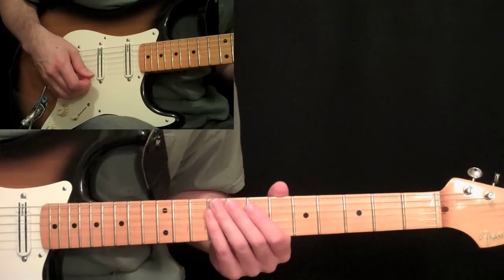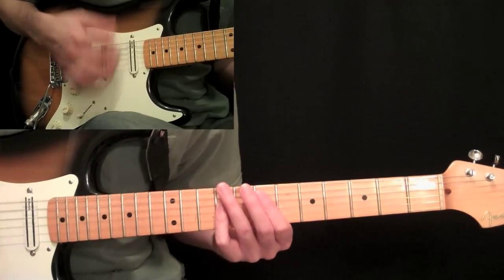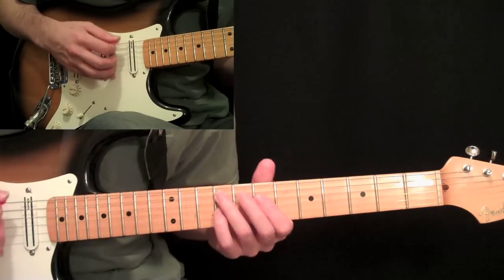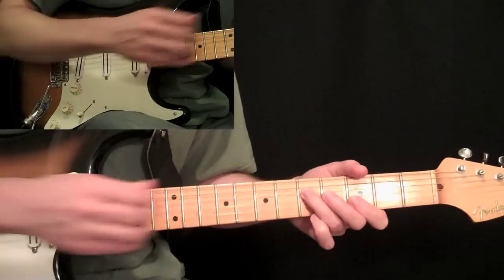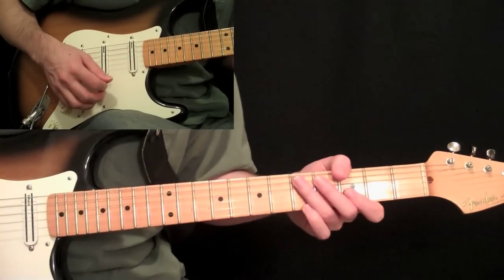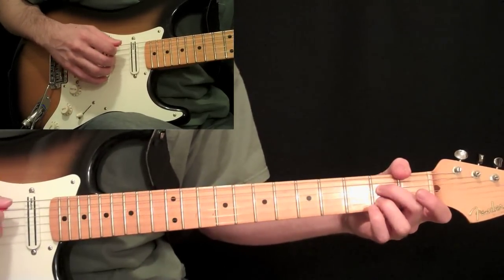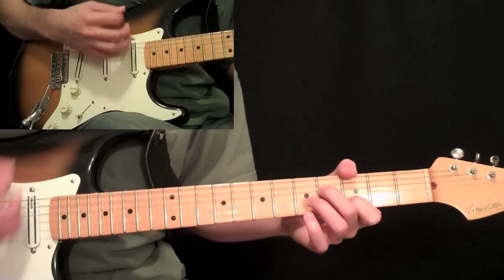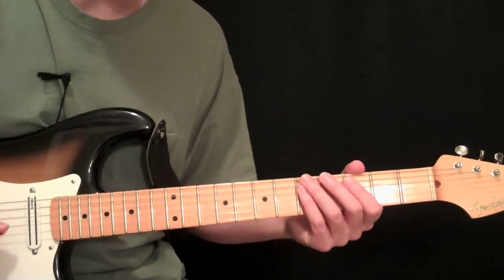Ramble On Guitar Lesson Pt.2 - Led Zeppelin - Jimmy Page - Acoustic Guitar Chorus & Solo Rhythm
"Ramble On" is one of Led Zeppelin's most popular tunes. It has some beautiful acoustic guitar work as well as some very classic guitar riffs.
There are two things going on during most of the song. One is an acoustic guitar part and the other is an electric guitar part layered on top.

We will cover both in these lessons so you will have your choice in which ones to play at that particular point in the song. The performance video sticks mainly with the main parts of the song as of course as I can't perform both parts at the same time except for one section which you will see below.

Most of the layered acoustic and electric parts are very similar however, so playing just one of them at a time still makes for some very full sounding guitar parts to play along with the recording. So have with this classic Led Zeppelin tune and make sure to keep those request's coming!!